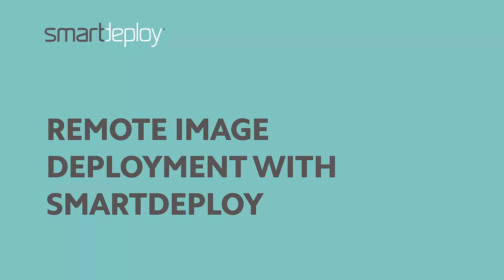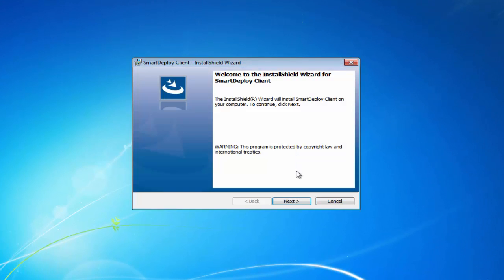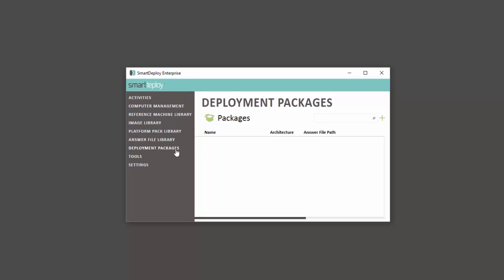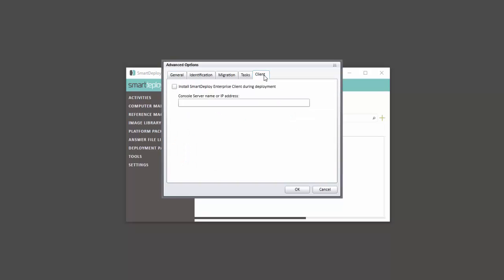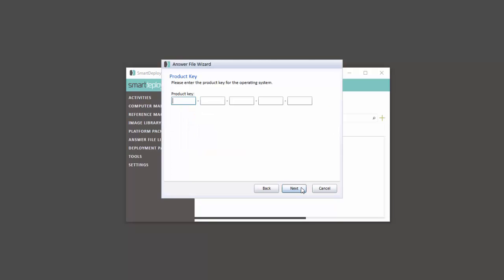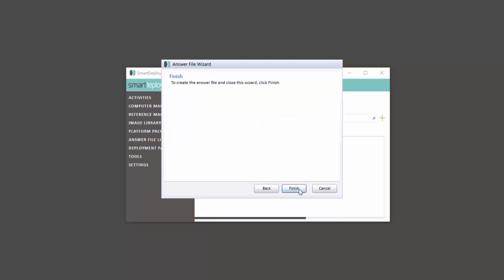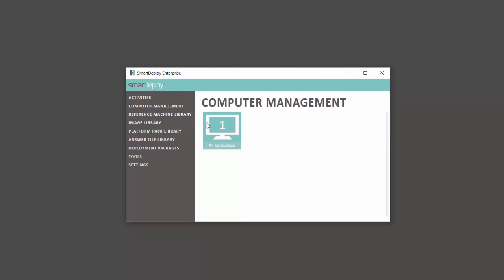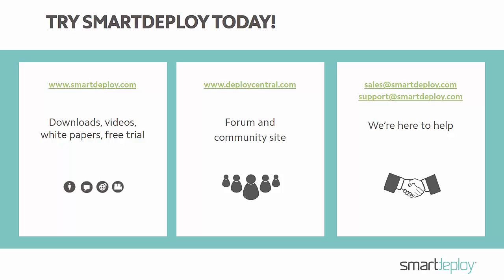Network Deployment with SmartDeploy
This step by step video shows you how to deploy images to remote computers using your existing network with SmartDeploy.